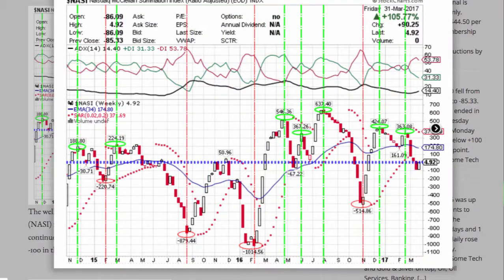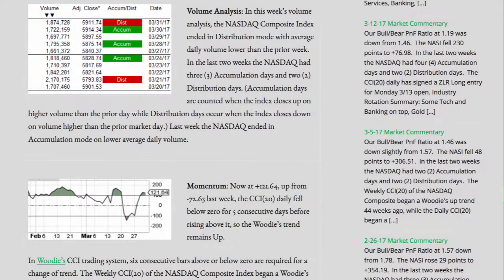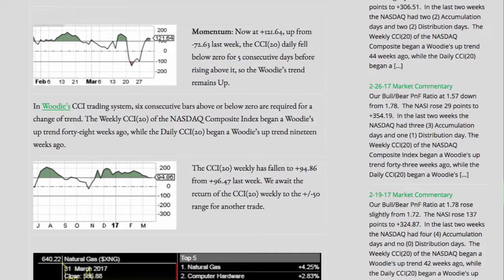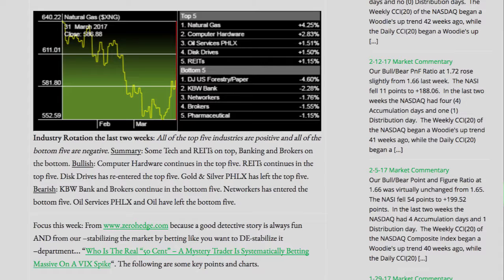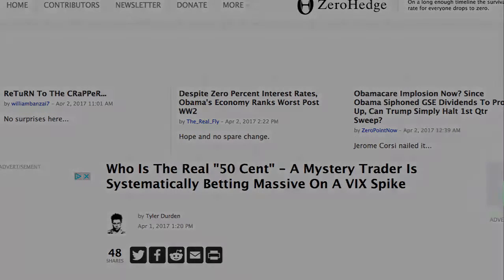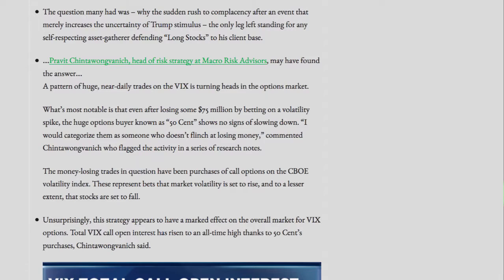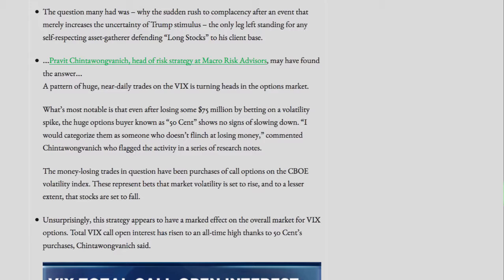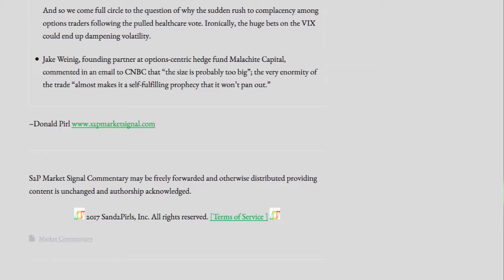Sand 2 Pirls Stock Market Commentary April 2, 2017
because a good detective story is always fun AND from our –stabilizing the market by betting like you want to DE-stabilize it –department… “Who Is The Real “50 Cent” – A Mystery Trader Is Systematically Betting Massive On A VIX Spike“.